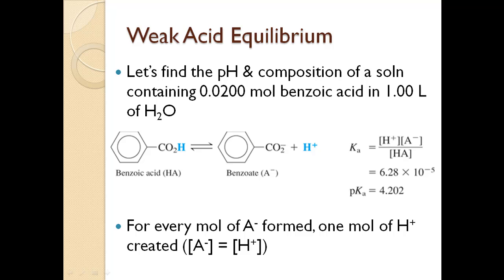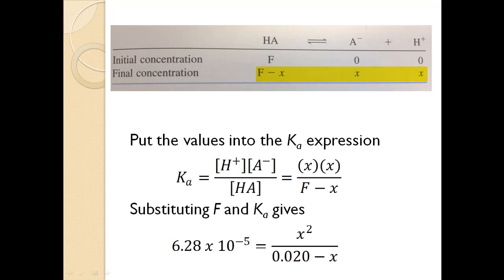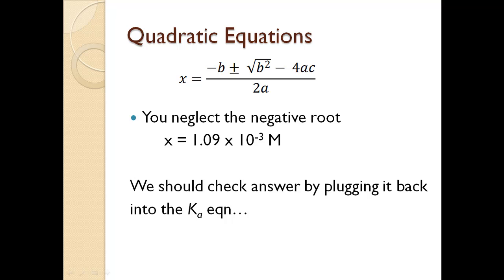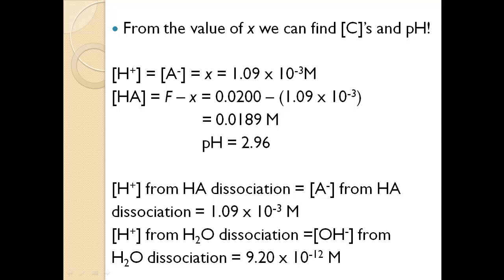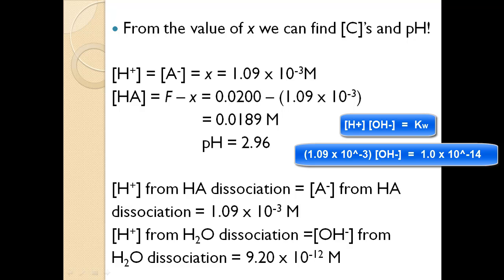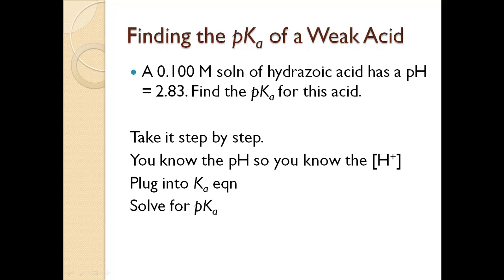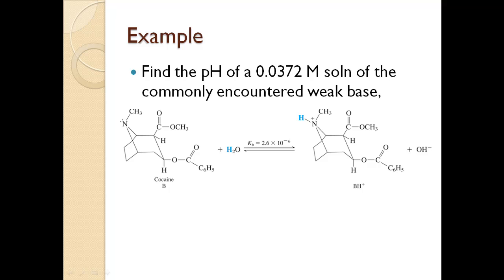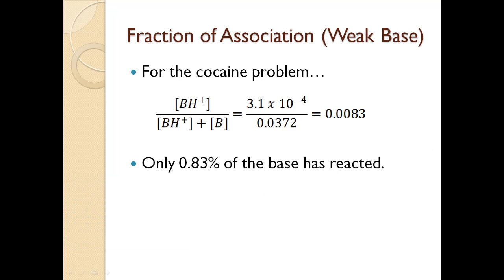Quantitative Analysis (Chapter 8 Acids & Bases Part 4)